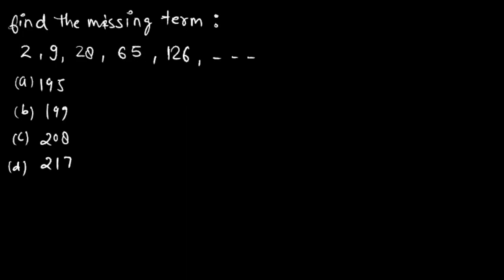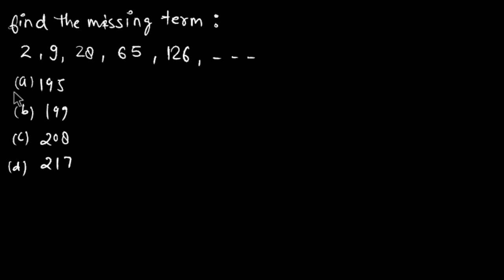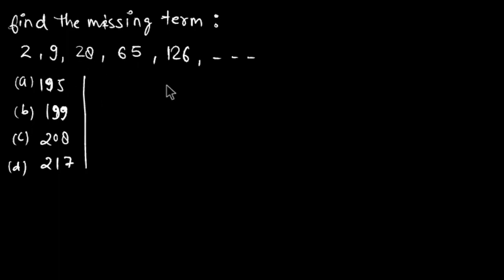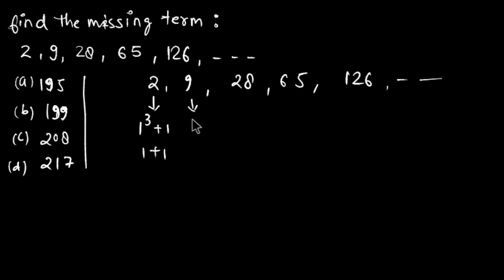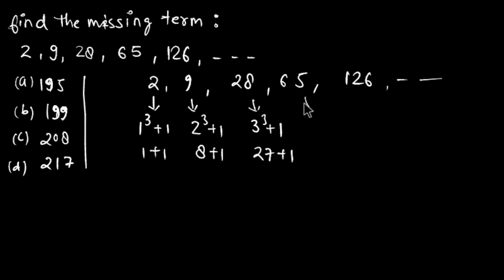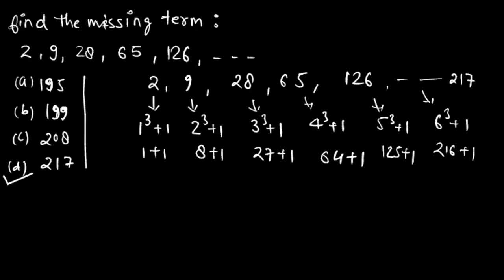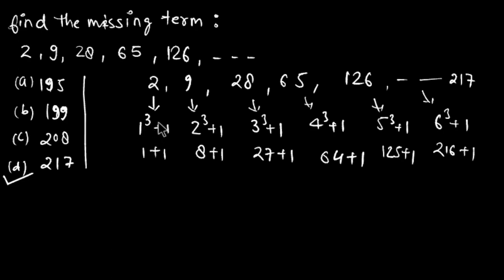find the missing term : 2, 9, 28, 65, 126,......... || reasoning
find the missing term : 2, 9, 28, 65, 126,.